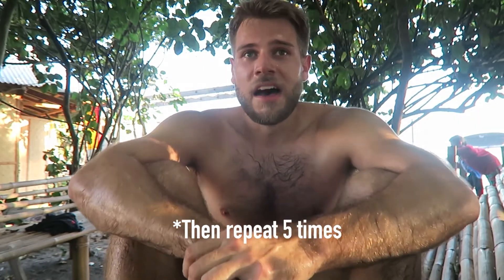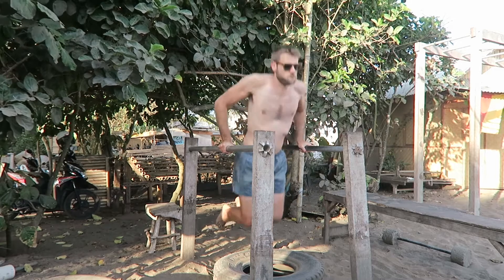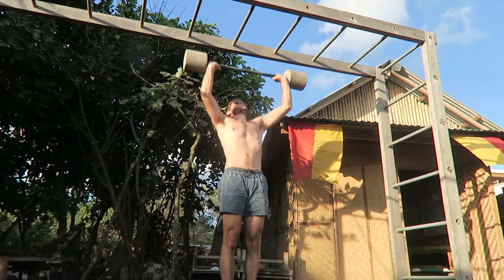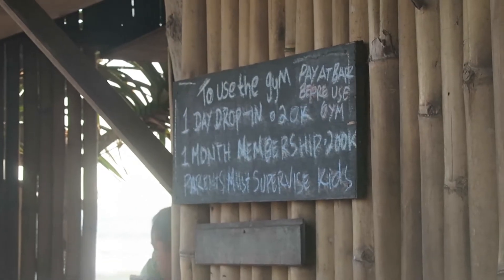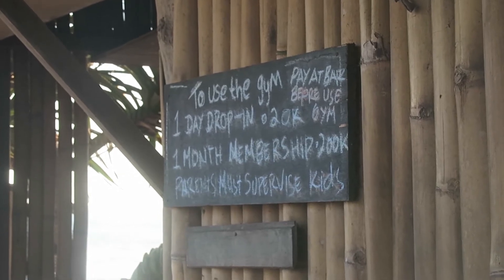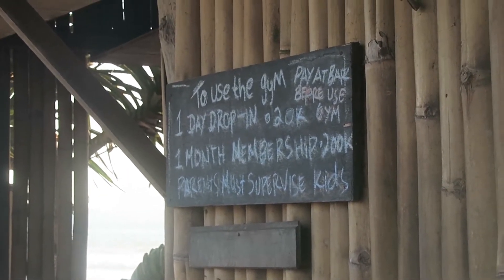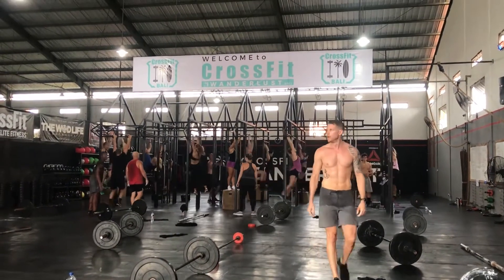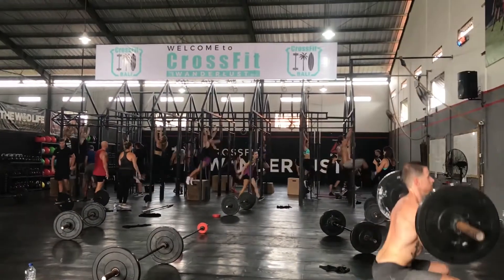CHEAP WORKOUT IN CANGGU, BALI (BERAWA BEACH)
Today, I break my 9 month YouTube hiatus to bring you 'The Berawa Beach Workout' in Canggu, Bali. I found this cool outdoor gym called at AGUNGS Resto Bar Surf & Workout while on the beach and decided to form a workout routine here.

It's only 20k rupiah per day or 200k rupiah per month to use the gym so it's a good bargain option for working out while in Canggu.

If you wanna get fit or keep fit while travelling, give us a sub and say 'Hi'. Let's motivate each other!